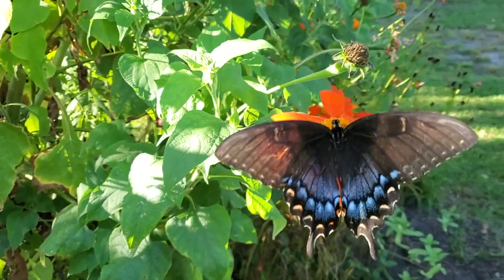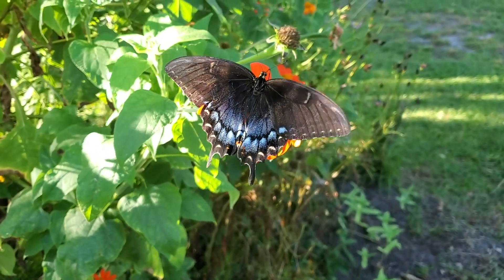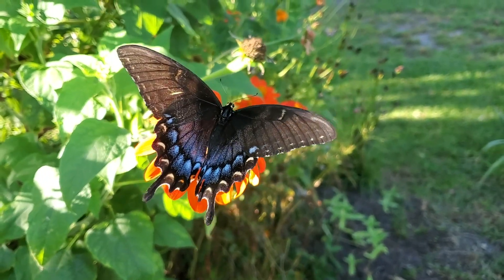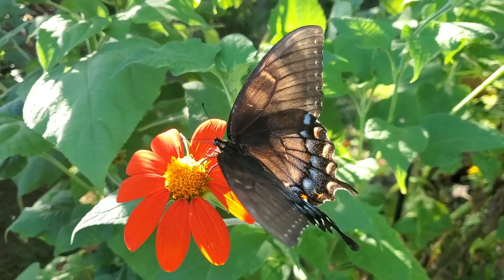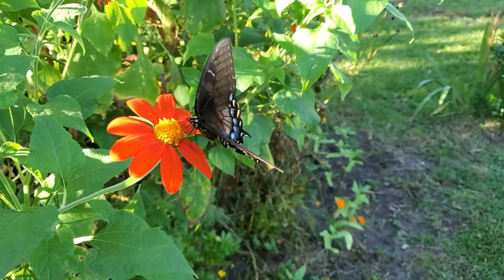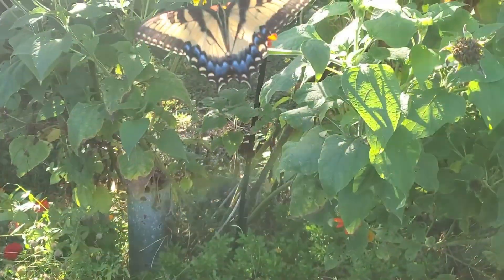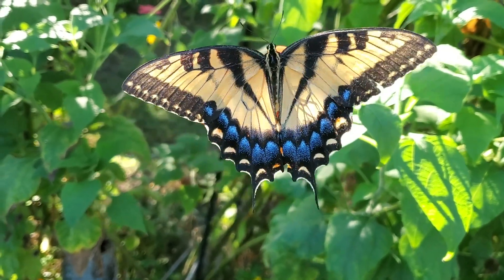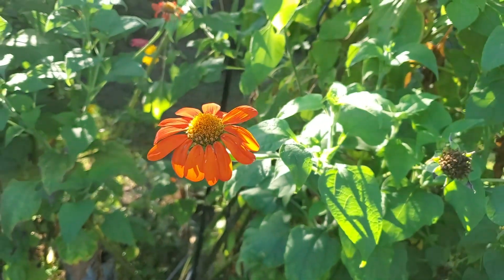Tiger Swallowtail Butterfly